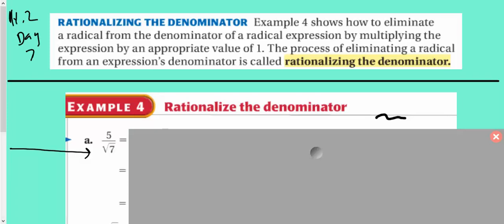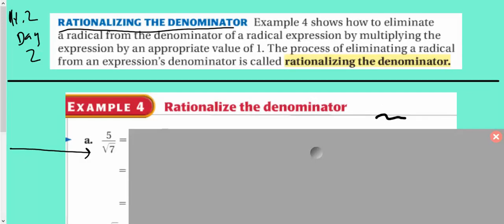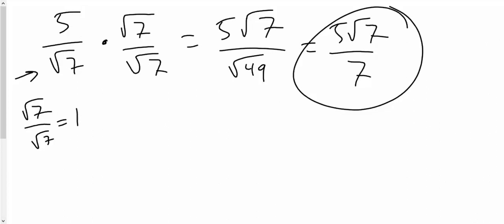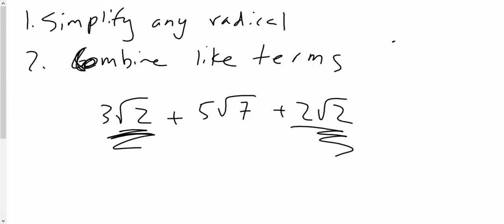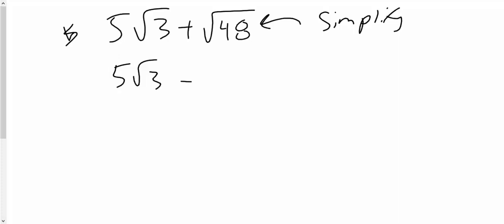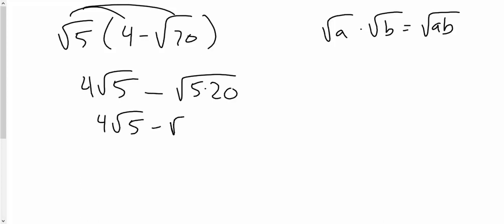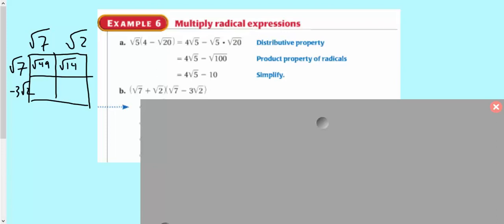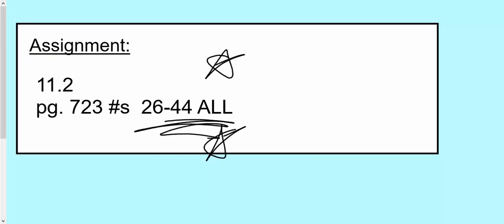alg skills 11.2 day 2